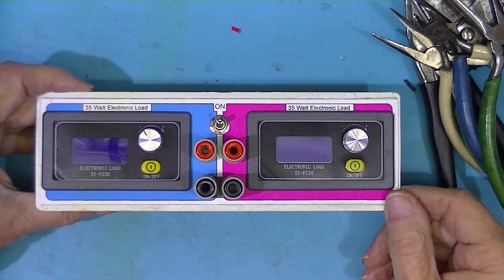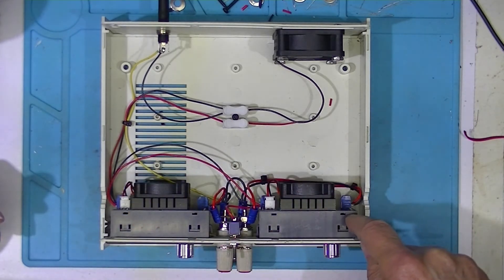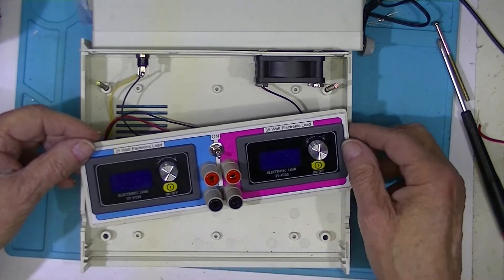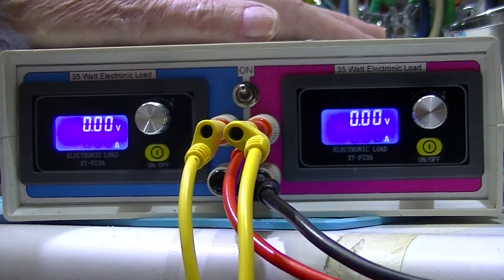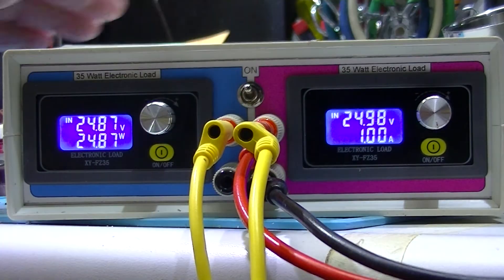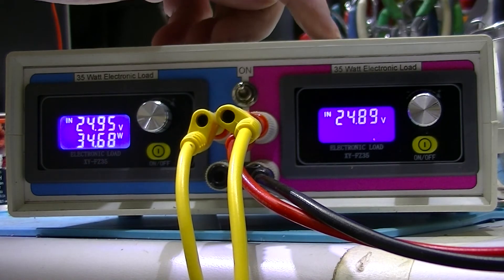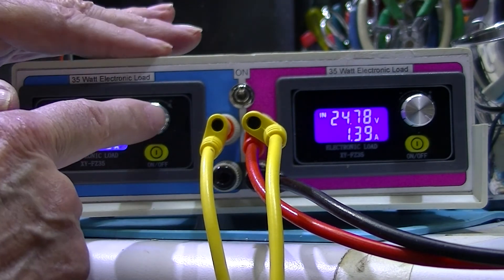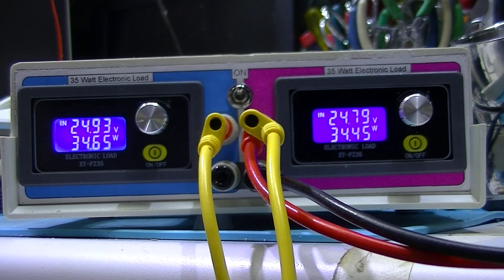Enclosing a Dual 25-35 Watt Electronic Load Part 2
This is a review of a 25 Watt Load and a short look at a 35 Watt Load. They are entirely programmable, have built in thermal protection as well as calculating (and displaying) wattage and shutting down on high wattage. This video series shows the enclosing and wiring of two units.

NOTE: THE TEMPLATES FOR THE MM DIMENSIONED ENCLOSURE ARE SUBJECT TO REVISION!!!